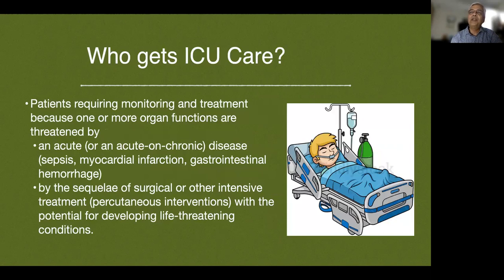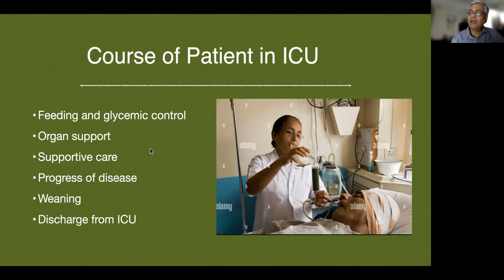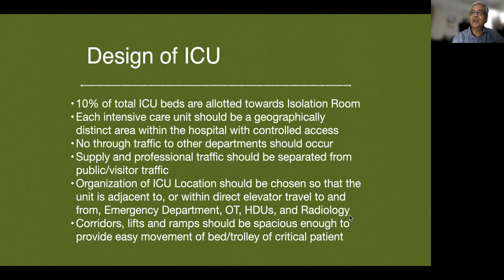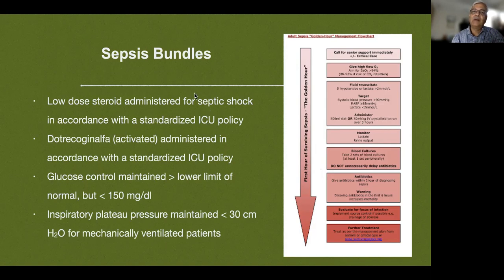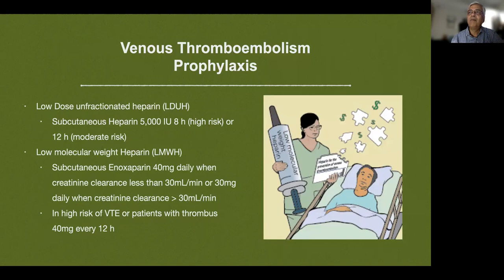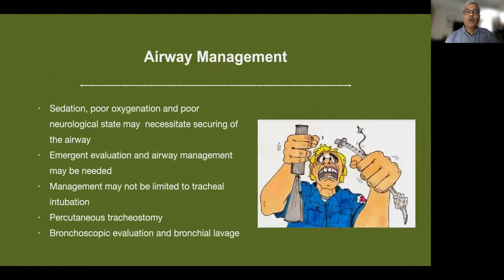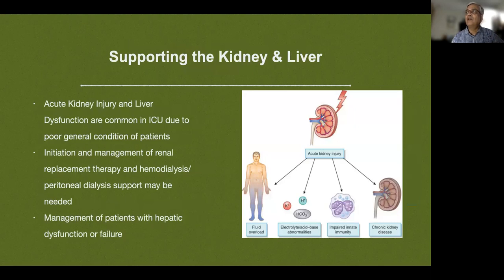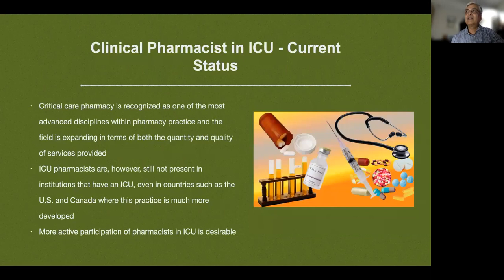Basics about ICU for pharmacy students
The Intensive Care Unit (ICU) is a critical part of any hospital. This talk describes the general elements of its structure and its management. The talk is focused on teaching paramedical students about the ICU. The talk also encourages Pharmacy students to consider ICU Pharmacy as a specialty.